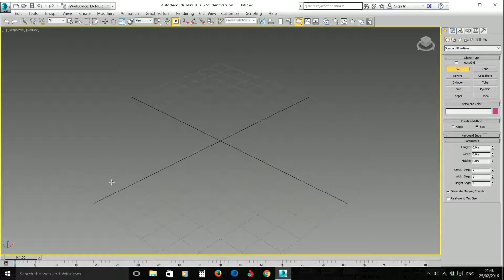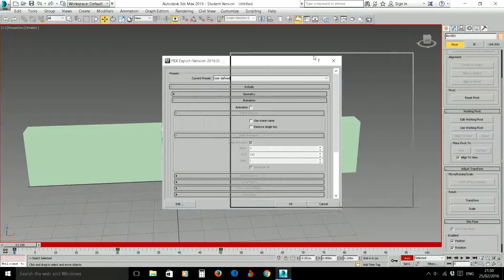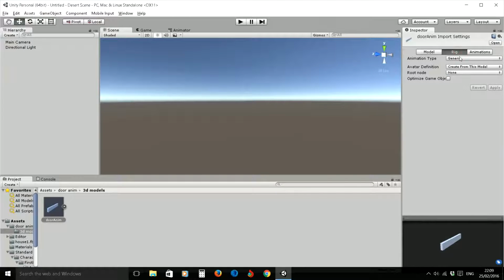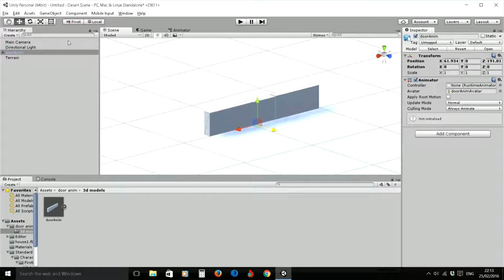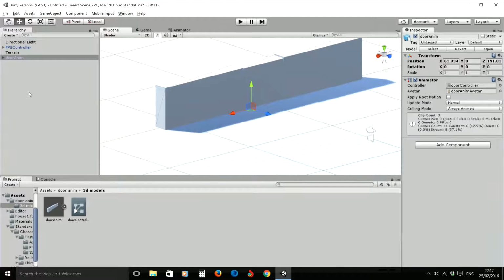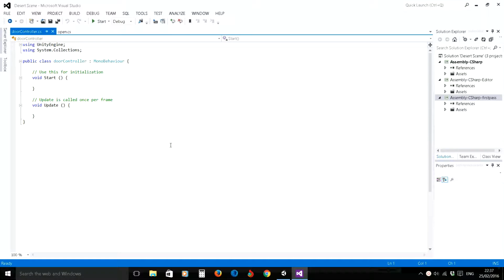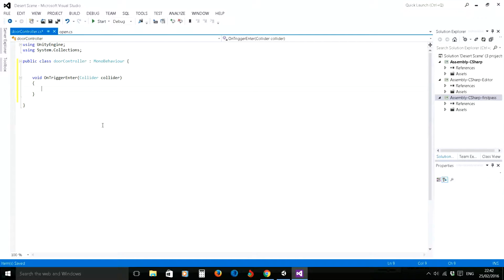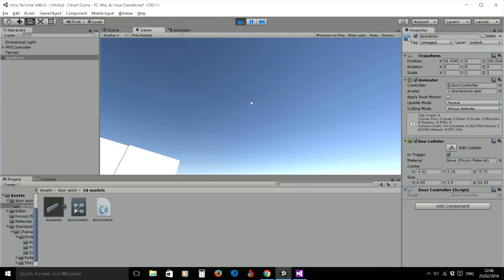Export FBX Animation from 3ds Max to Unity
This View shows how to create a simple key frame animation inside of 3ds Max, export it as an FBX file then import it into Unity. inside of Unity, this video also shows you how to setup Unity Mecanim System for door animation, use a box collider to trigger door open and door close animation.